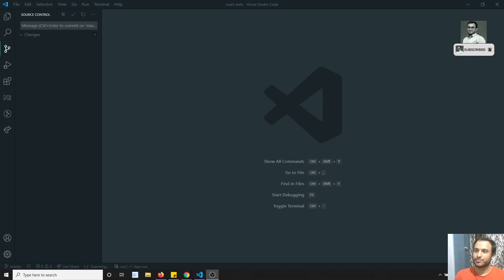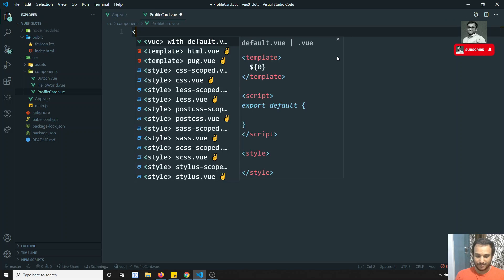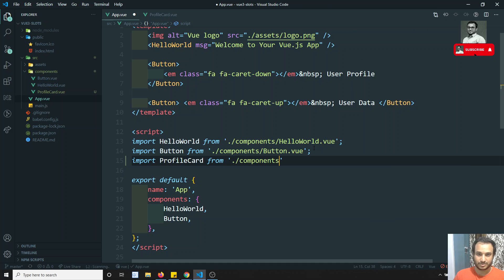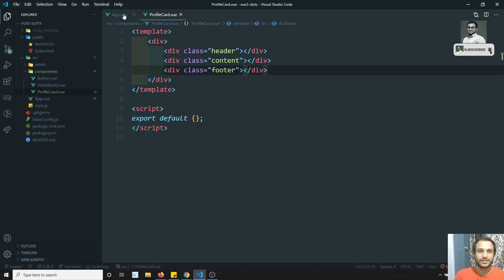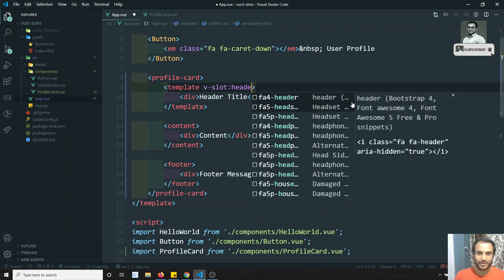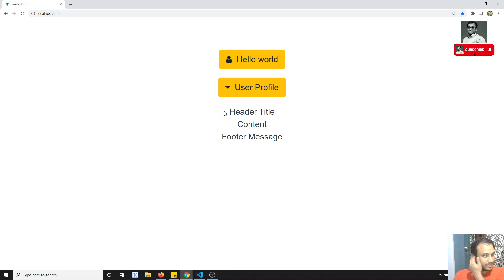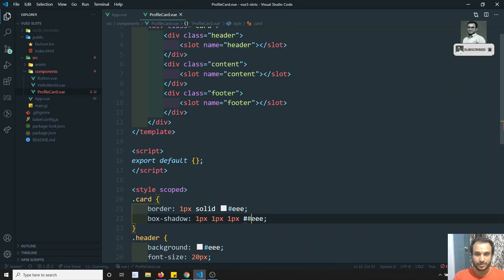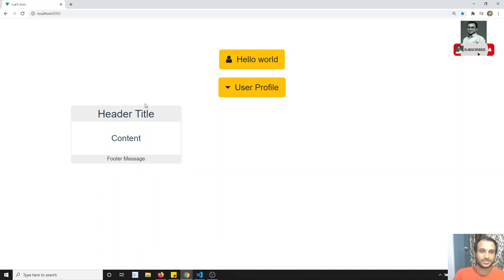38. Named Slots in Vue js. Define multiple slots with names in Vue 3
Hi Friends
In this video, we will see how to implement the named slots in vue js.